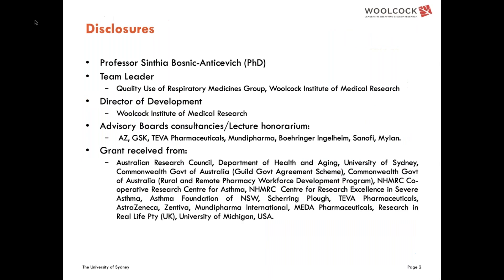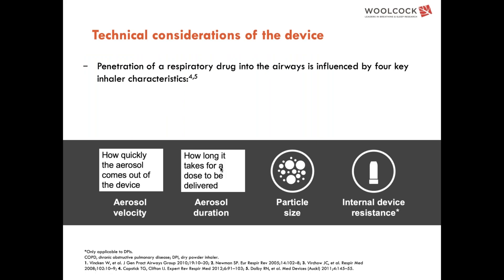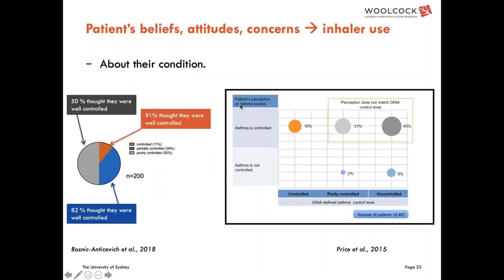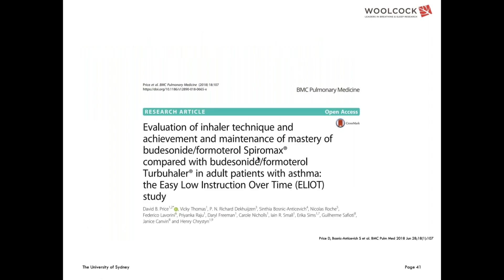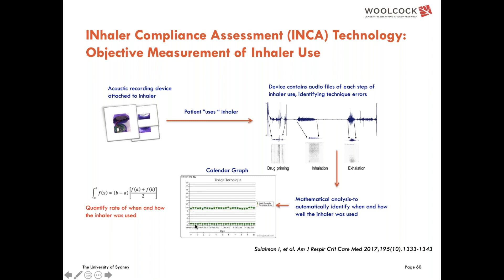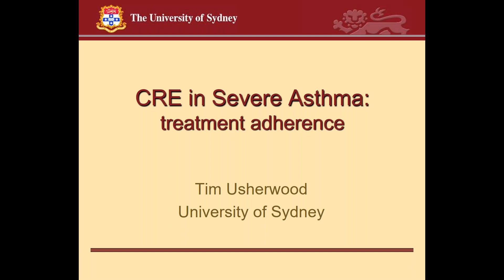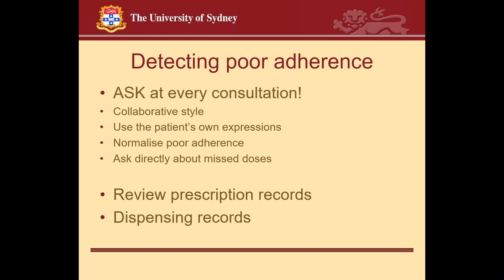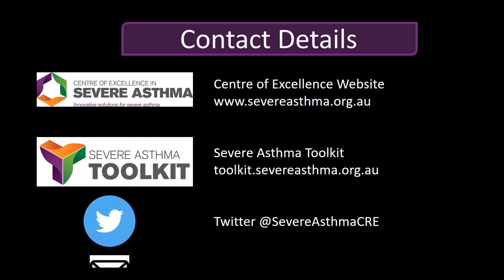Inhaler Use, Technique & Treatment Adherence in Severe Asthma Webinar 15 August 2019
Profs. Sinthia Bosnic-Anticevich & Tim Usherwood present on aspects of inhaler use as they relate to severe asthma and treatment adherence effects on asthma outcomes.

This webinar was hosted by the NHMRC Centre of Excellence in Severe Asthma on 15 August 2019.